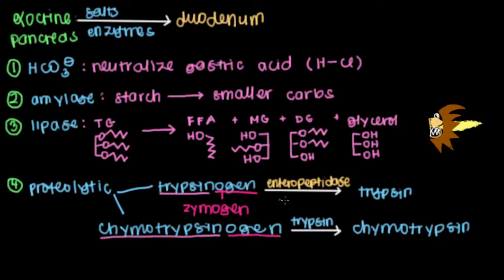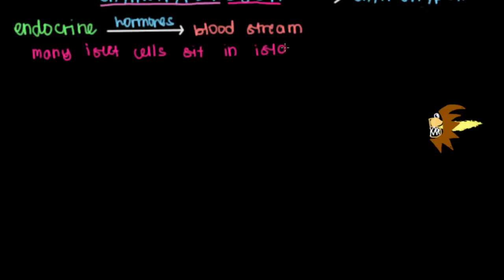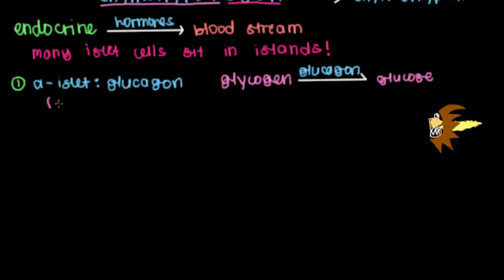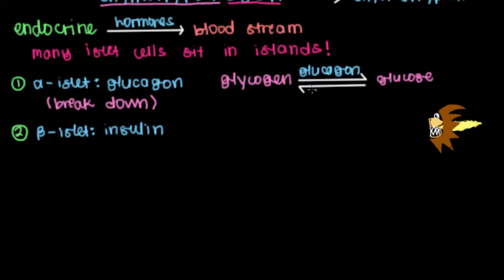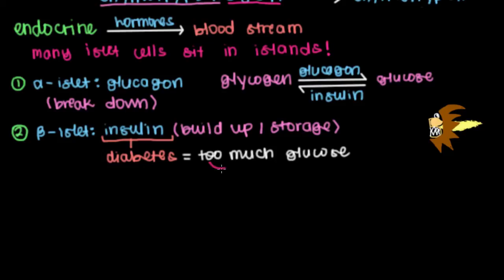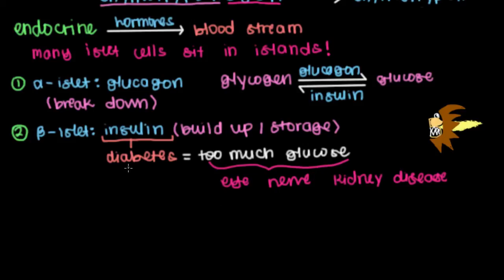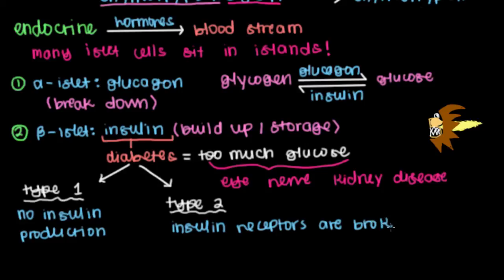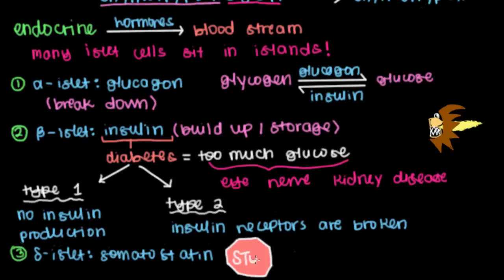Endocrine Pancreas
How is the pancreas related to diabetes? In this video, you will learn about the hormones that are released by the pancreas that assist in the breakdown and absorption of food.